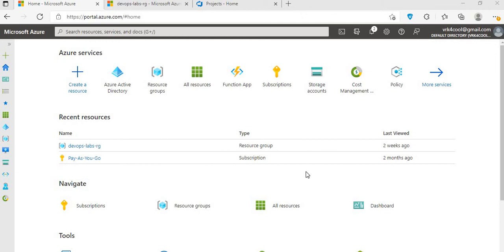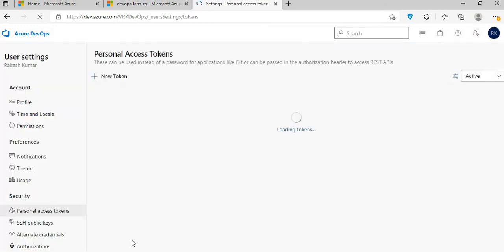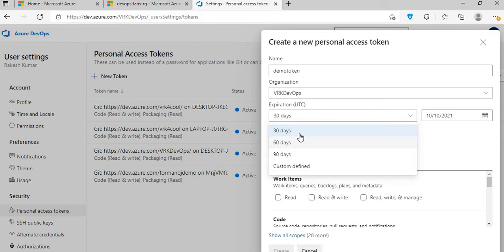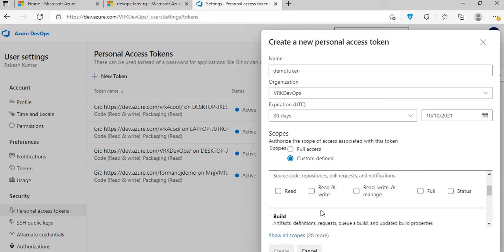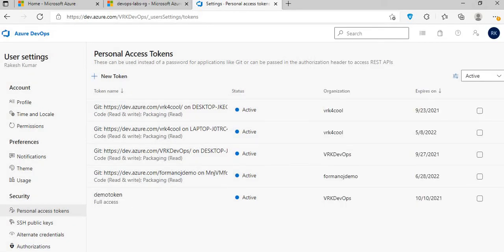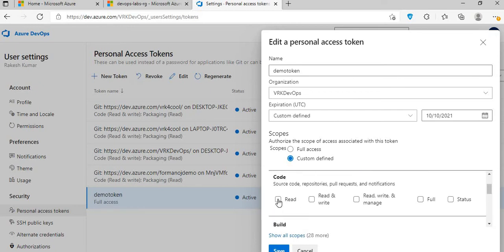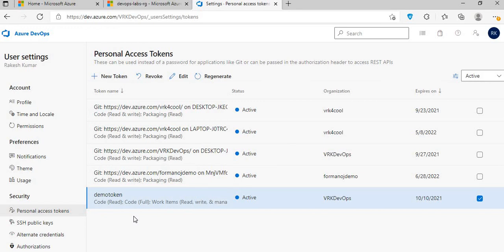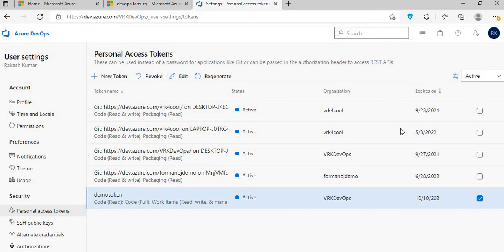Azure Devops- How to create and manage personal access token - PAT